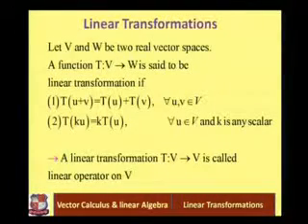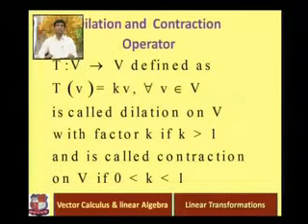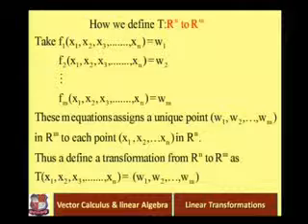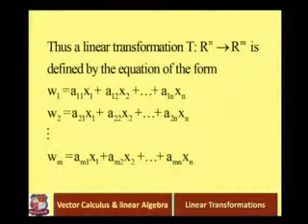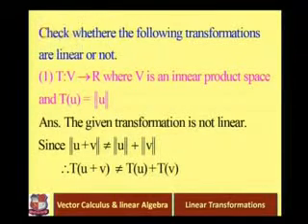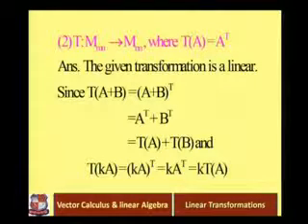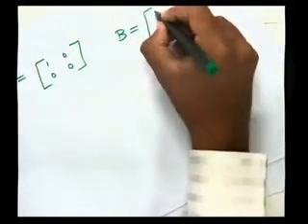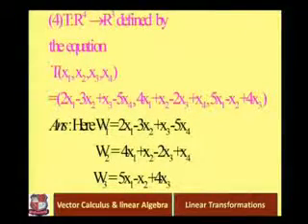Ankit Acharya Vector Calculus and Linear Algebra Linear Transformations 1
Ankit Acharya-Hasmukh Goswami College of Engineering, Vahelal-Vector Calculus and Linear Algebra -Linear Transformations-I. Definition and Basic properties
II. Types of Linear Transformations (Rotation,  reflection, expansion, contraction, shear, projection)